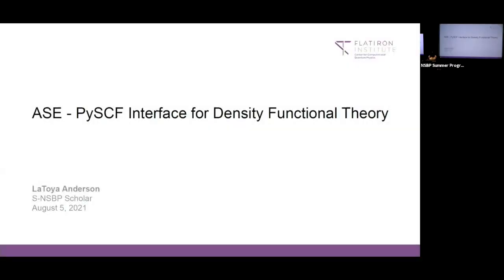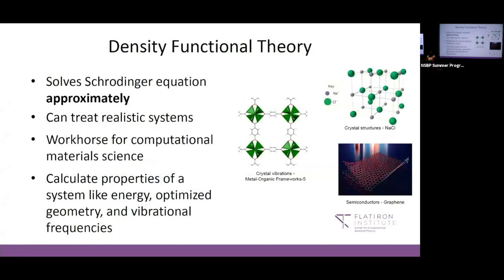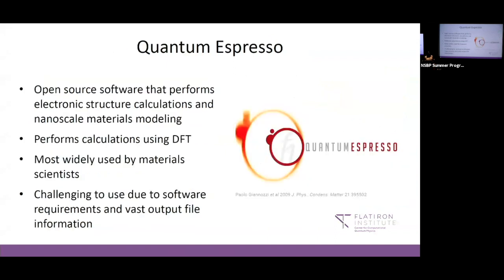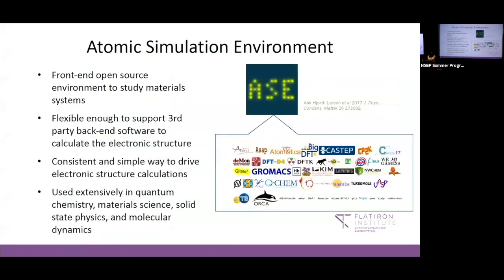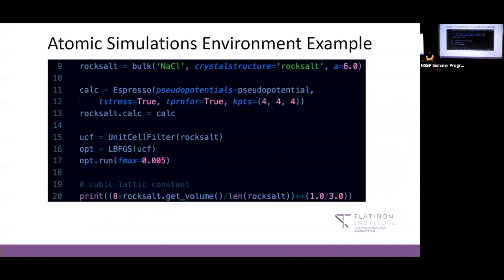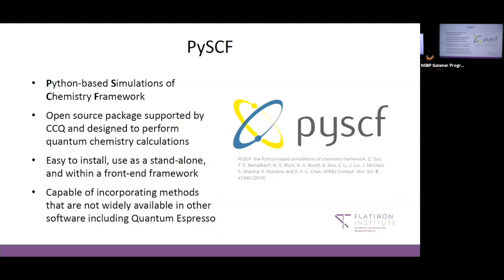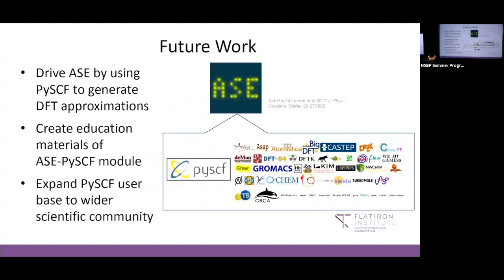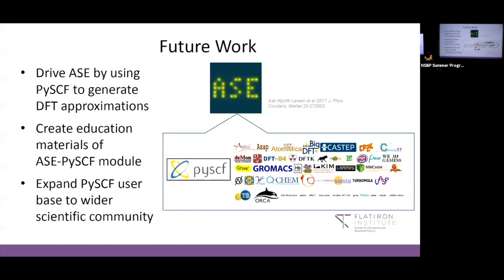Simons-NSBP Closing Ceremony - Latoya Anderson (August 5, 2021)